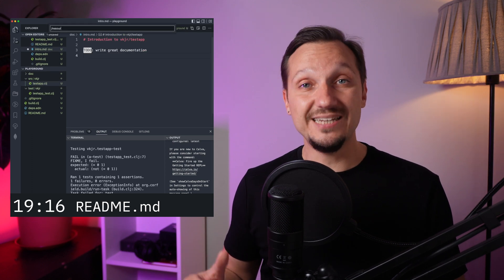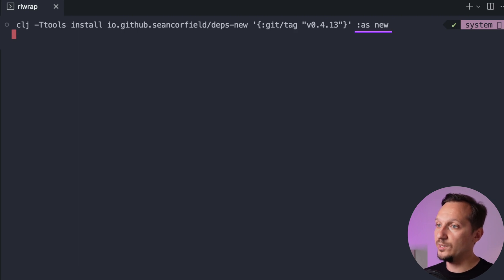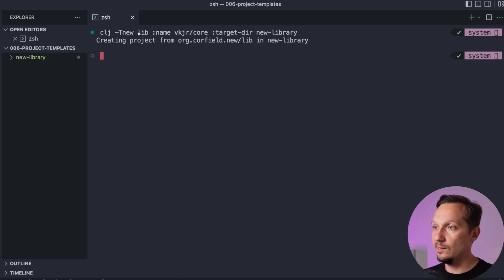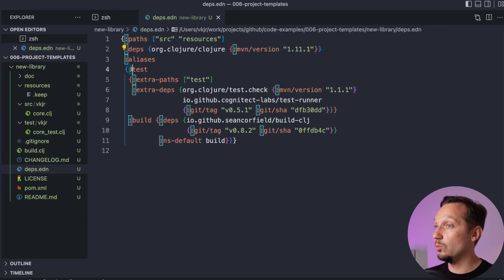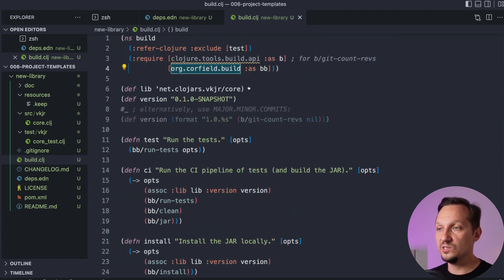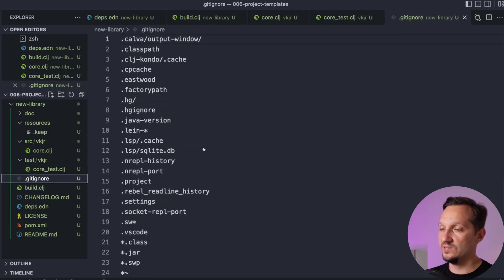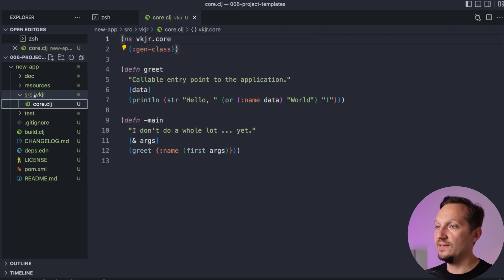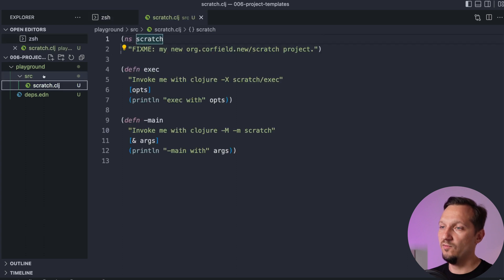How to generate Clojure projects from templates with deps-new tool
Creating a basic Clojure project from scratch with all the necessary files took me 22 minutes. In the video, I show how to achieve the same result in 5 seconds using the deps-new tool and its templates.

⏰ Timecodes ⏰
0:00 Clojure project creation takes 22 minutes, but it can be done in 5 seconds
0:18 deps-new installation
0:35 all commands from the video can be found in the gist
0:41 Use deps-new to create a Clojure library project from the template
1:41 Use deps-new to create a Clojure application project from the template
2:02 Use deps-new to create a simple playground project
2:12 Conclusion. Like and subscribe ;)